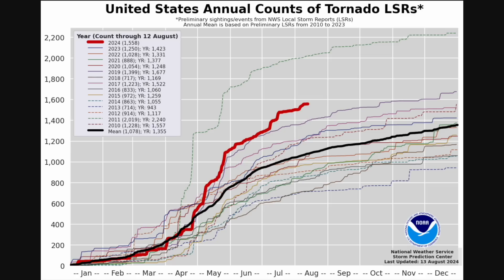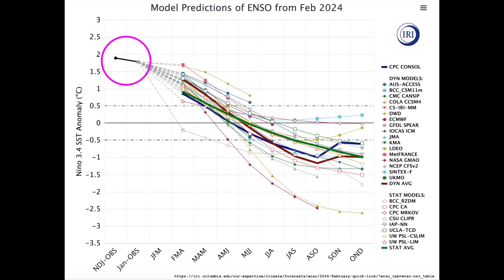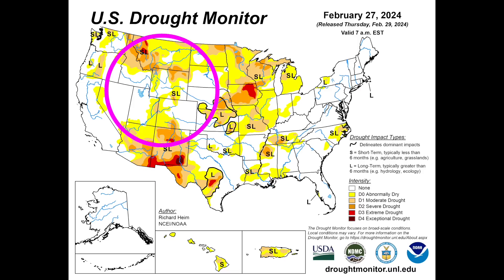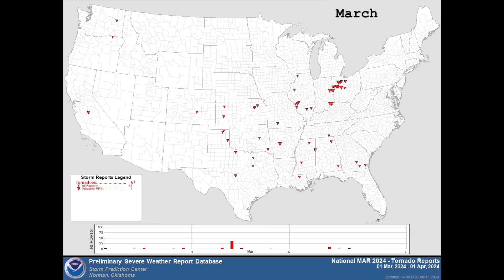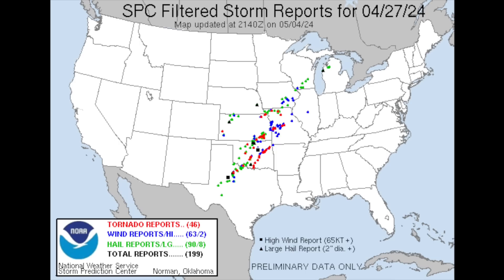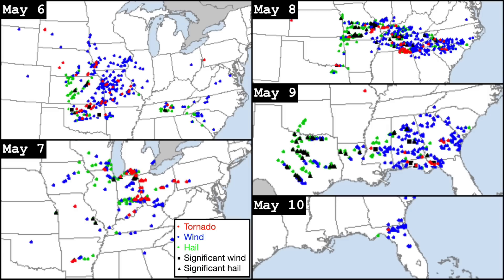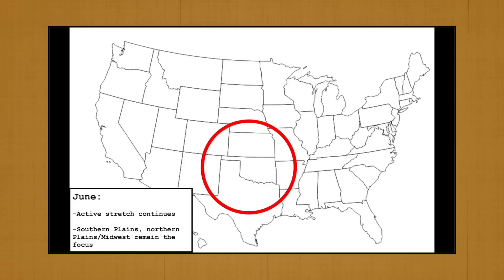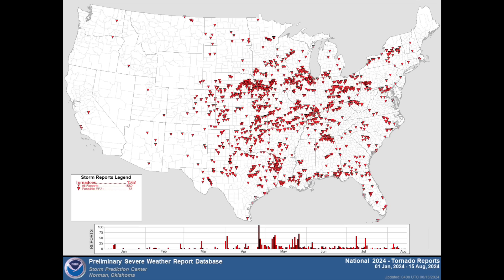2024 Tornado Season Recap and Forecast Verification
In this video, we'll take a look back at our 2024 tornado season forecast (link below) and assess how it performed this season. After a brief review of the factors that modulate tornado frequency and distribution in the US each spring, we'll go month by month from March to June, recapping some of the more notable events in each month to get a picture of how our initial forecast fared.

Contents

0:00 Introduction
0:40 How modulating factors progressed throughout the season
3:57 Review of our 2024 tornado season forecast
4:24 March recap
5:35 April recap
8:11 May recap
10:44 June recap
12:24 Wrap-up

"US regional tornado outbreaks and their links to spring ENSO phases

Supplementary figures for Lee et al. (2016) accessible through the hyperlink in his article above

"Importance of the Gulf of Mexico as a climate driver for U.S. severe thunderstorm activity" - Molina et al. (2016)